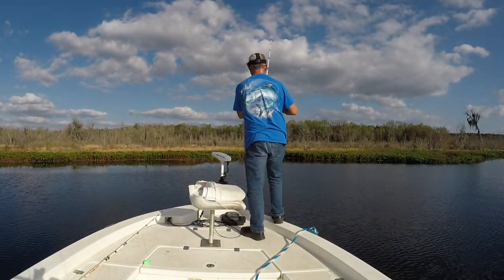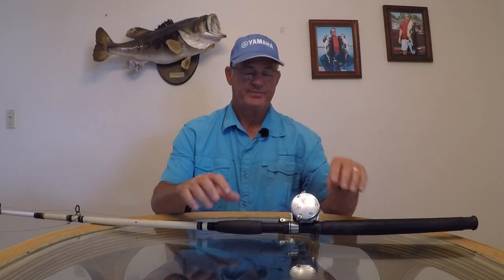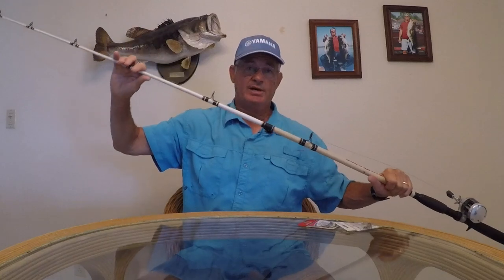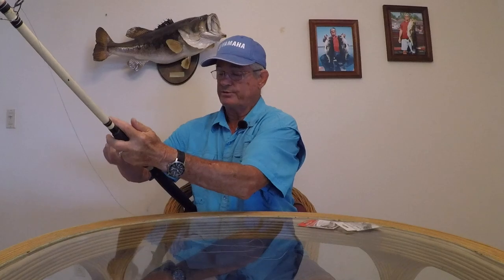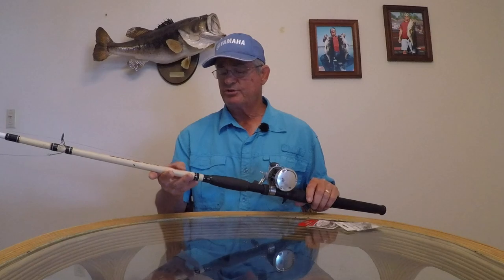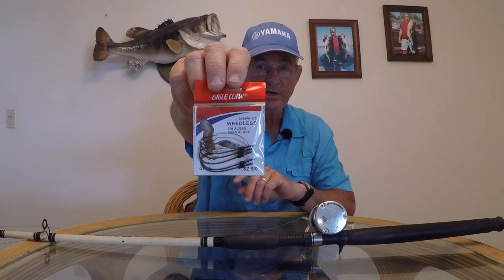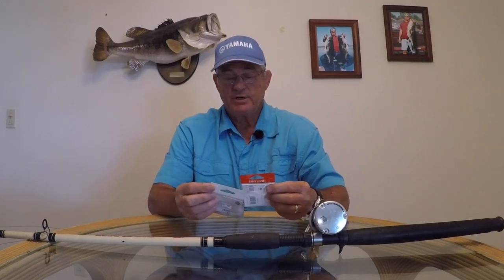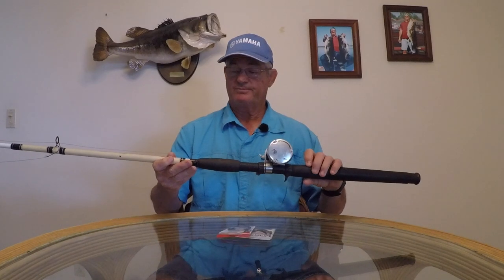Best Tackle For Shiner Fishing For Trophy Bass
In this episode Capt.C.C.Corey shows you the best tackle to use when shiner fishing for monster bass.